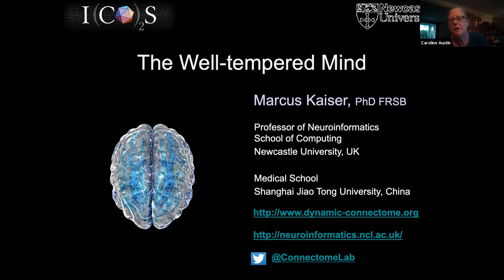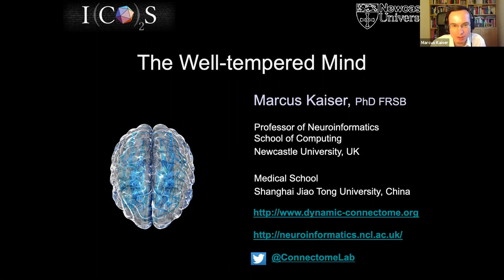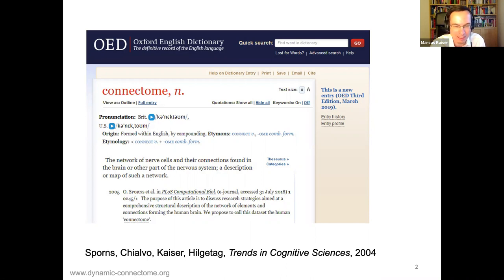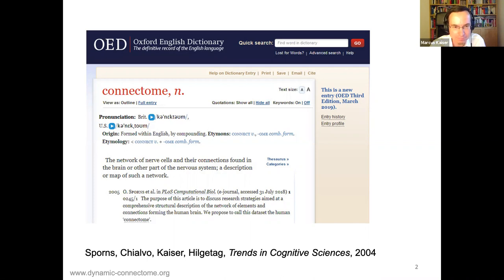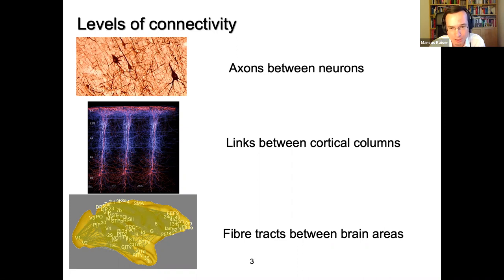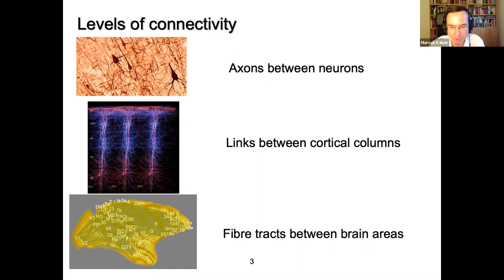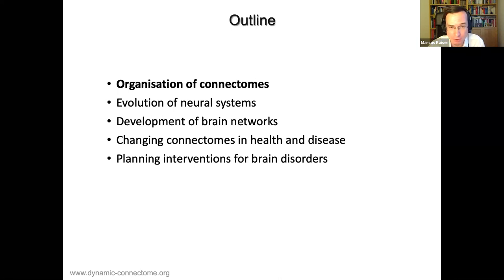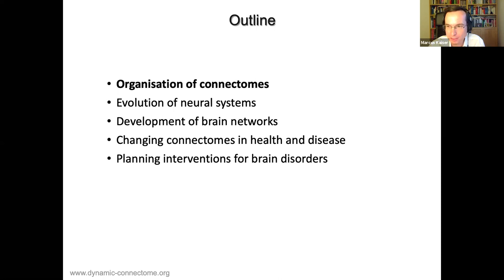The Well-tempered Mind: How Brain Connectivity is Linked to Cognition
Talk given for the Royal Society of Biology on 17 September 2020.

Networks in biological systems are visible at different scales: from metabolic or protein-interaction networks within cells, over networks between neurons in the brain, to social interactions between humans. Over the last 30 years, as more and more information about biological networks became available, we discovered a similar organisation across species and scales. For the set of connections in the brain, the connectome, I will discuss common principles of brain network organisation. These principles are found across systems ranging from the network between neurons in the roundworm Caenorhabditis elegans to the network between regions of the human brain.

The small-world, modular, and hub architecture of brain networks allows for efficient processing of information in neural networks. Moreover, changes in this architecture are linked to brain network disorders such as dementia, schizophrenia, and epilepsy. I will outline the principles of how neural networks grow and how deficits during brain maturation can lead to cognitive deficits as observed for brain disorders [1].

Finally, computational approaches based on information about brain connectivity can be used for diagnosis and intervention. I will conclude with some examples concerning the use of brain surgery in epilepsy, early diagnosis of dementia, and use of brain stimulation in order to change connectomes towards a healthier organisation and behaviour [2].

[1] Kaiser. Trends in Cognitive Science, 2017.
[2] Kaiser. Changing Connectomes: Evolution, Development, and Dynamics
in Network Neuroscience. MIT Press, 2020.